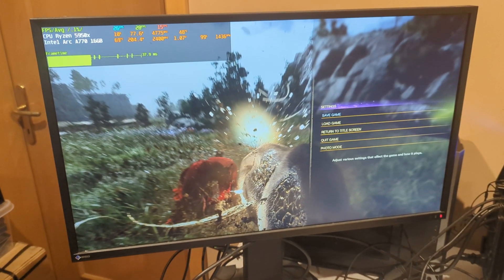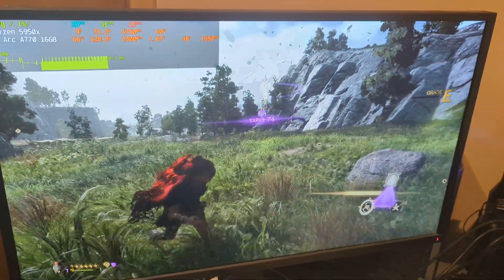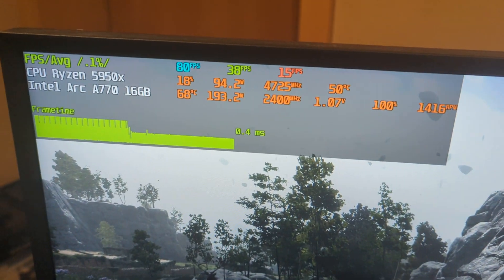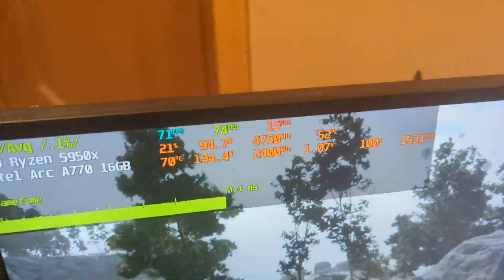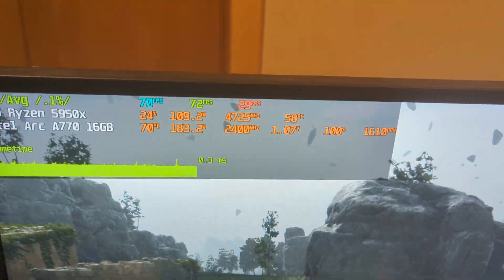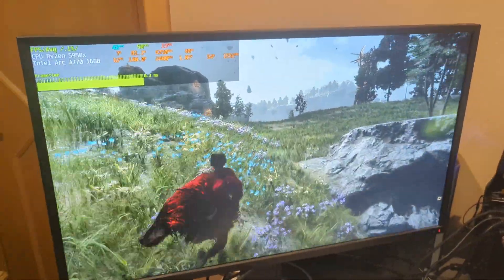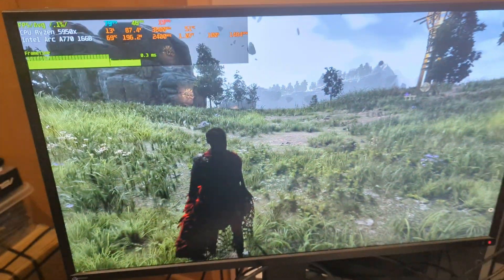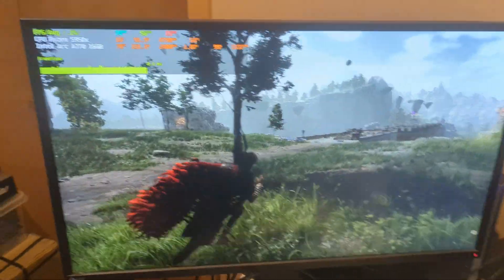FSR3 + Frame Generation doesn't like 2nd monitor output?! Ft Intel Arc A770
Who would have thought that my Elgato when recording as 2nd output would cause FSR3 Frame Generation to drop in performance BIG TIME!

What do you think is going on?

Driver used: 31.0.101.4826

Recording RIG SPECS:
GPU: N/A (ELGATO 4k60 pro rev2)
CPU: Intel i5 12600k @ 5.0ghz Pcore - REBAR ON
RAM: 2x16 3200CL16 @ 4400CL18
MB: B660i Aorus PRO (love the dual slot RAM OC capabilities!)

TEST BENCH SPECS:
GPU: Intel Arc A770 Limited Edition 16GB + Asrock A380 OC
CPU: AMD Ryzen 5950x - REBAR ON
RAM: 2x16 3600CL16 @ 3800CL16
MB: x570 Gigabyte Aorus Extreme